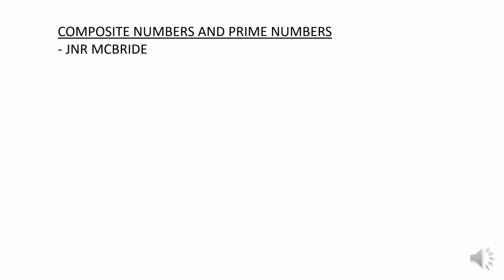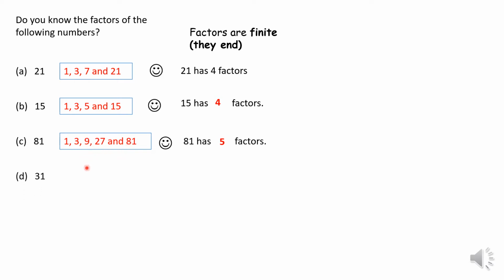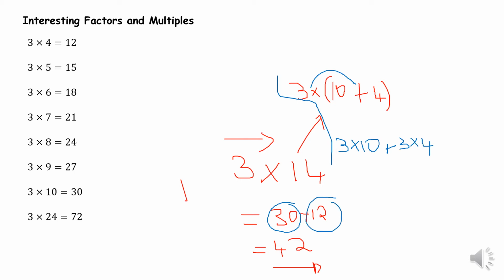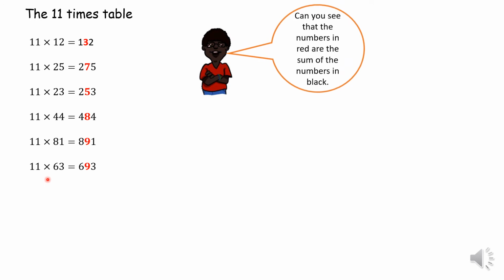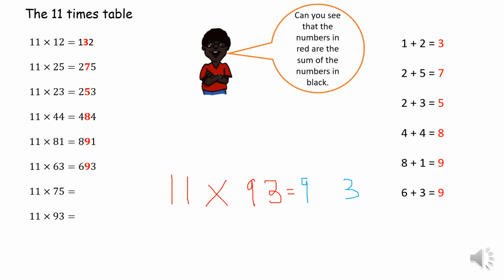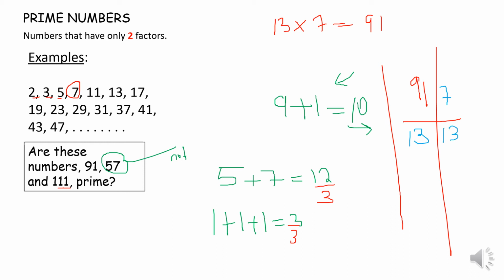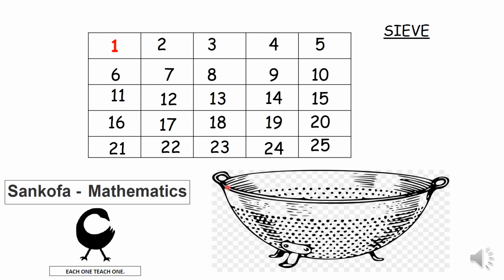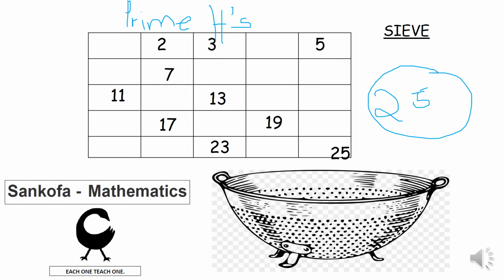Prime numbers and Composite numbers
Differentiate between Prime and Composite numbers, Factors and Multiples.